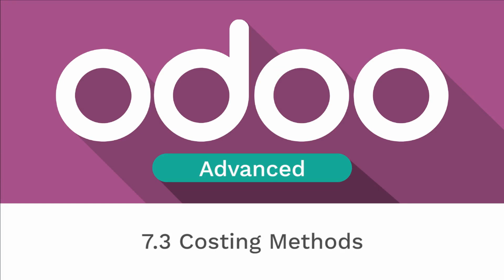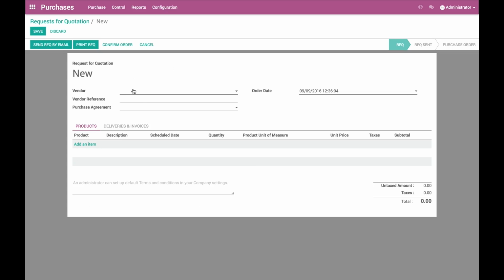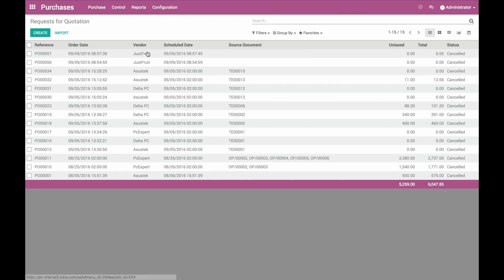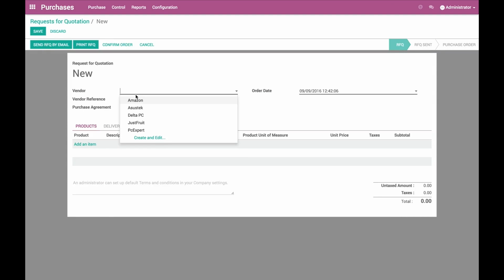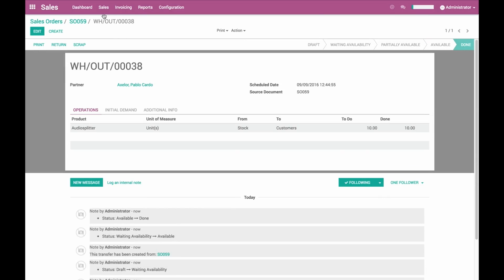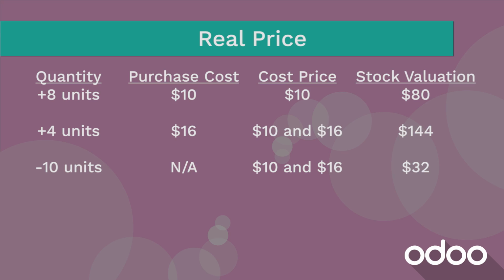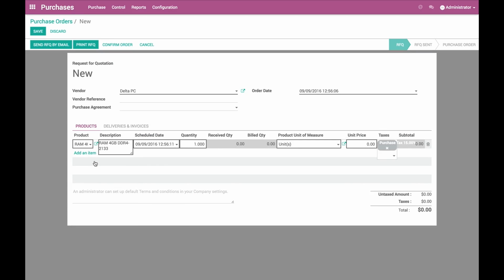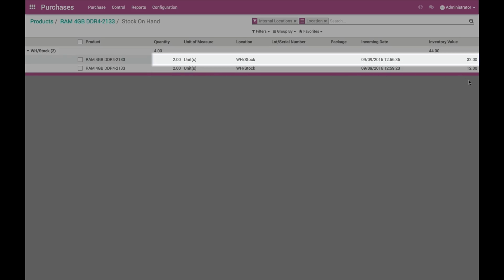7.3 Costing methods